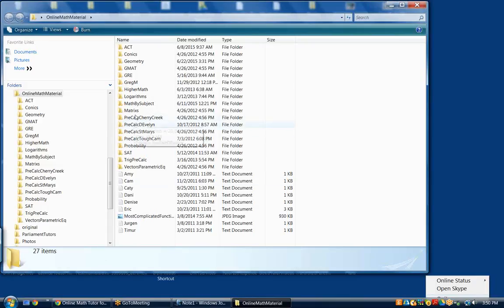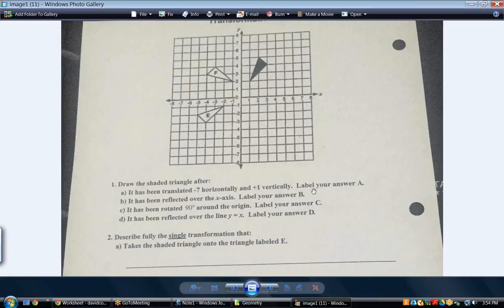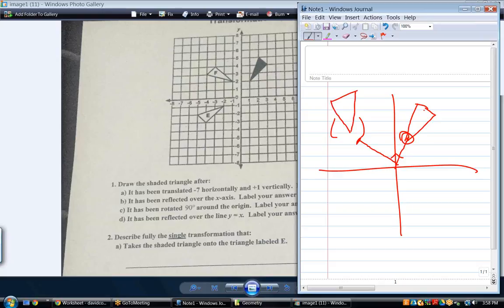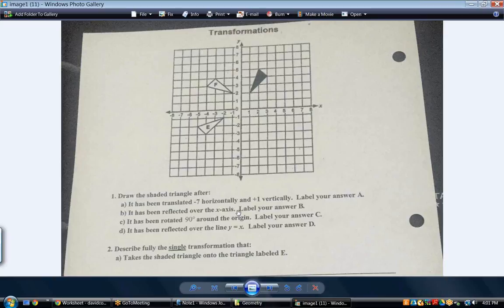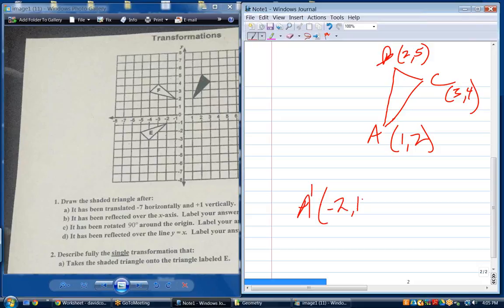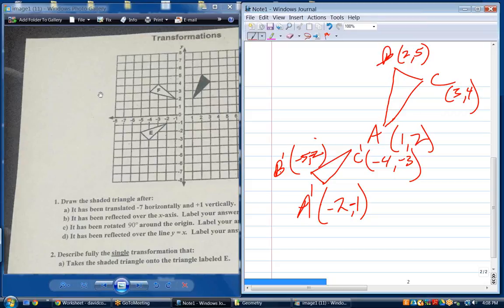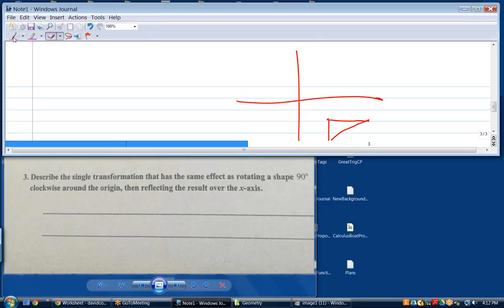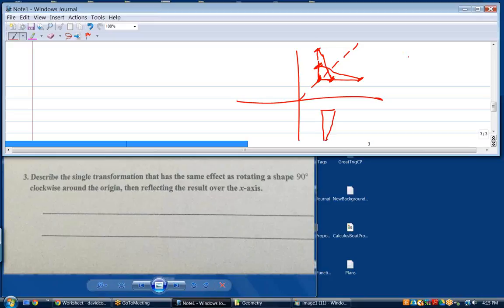Online Geometry tutoring, CW100515